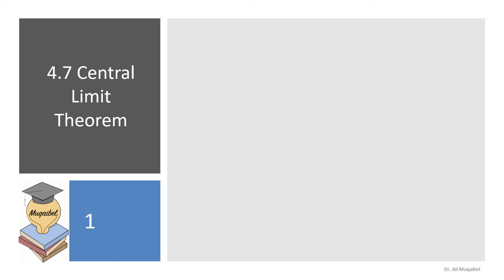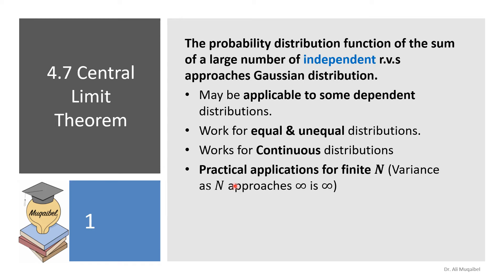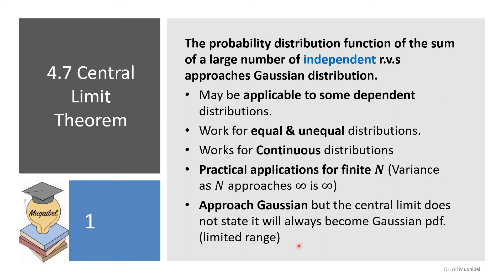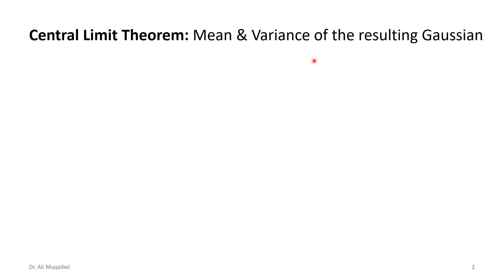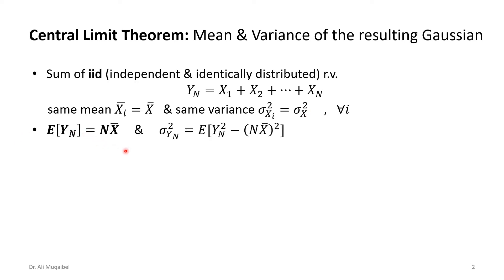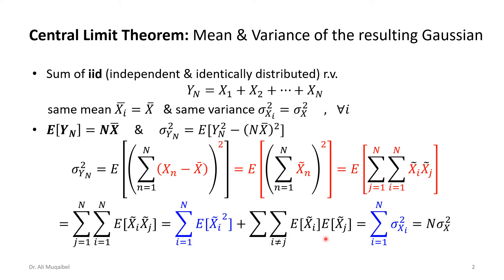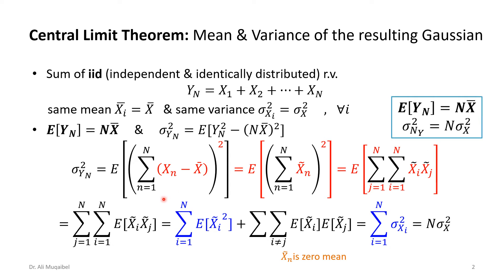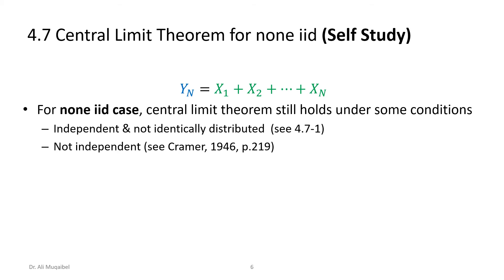4.7 Central Limit Theorem